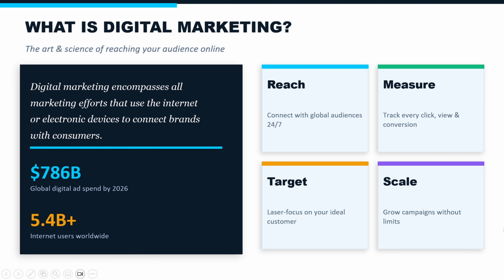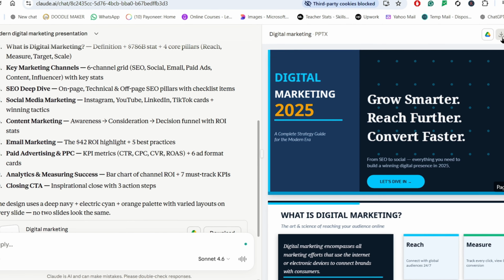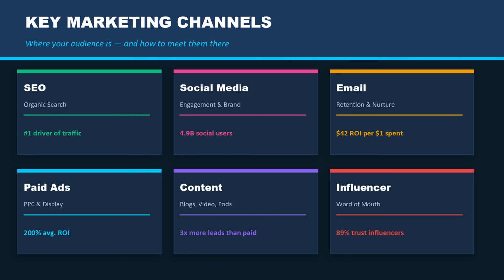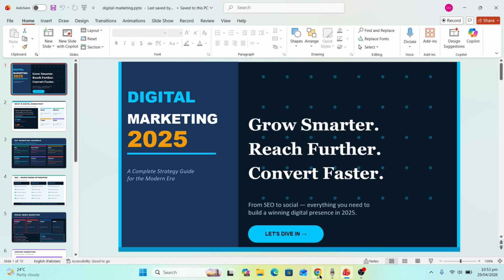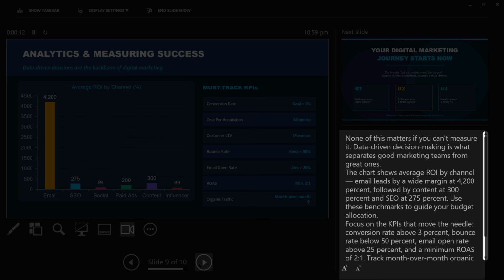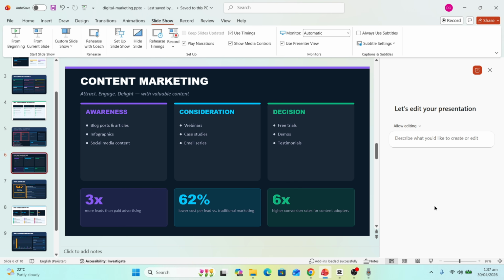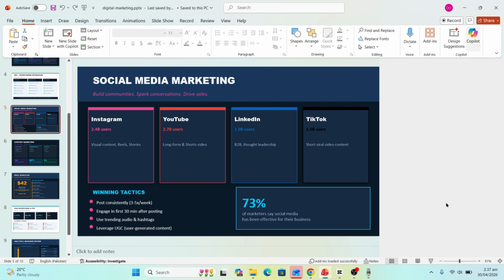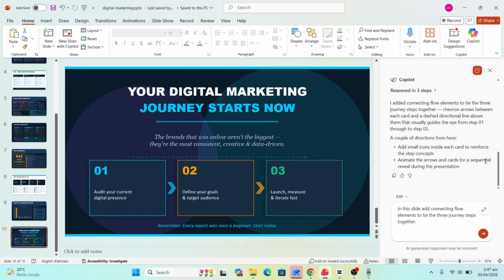Create Amazing Powerpoint Presentations - in Seconds with AI - For Free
How to create beatiful Powerpoint presentations for Free, with the help of Copilot AI.
Including speaking notes.
How to enhance it with Copilot

00:40 - Prompt the free Claude AI tool, and download in Powerpoint
02:02 - Prompt to Generate Speaker Notes Prompt
03:07 - Enhance Individual Slides with Copilot